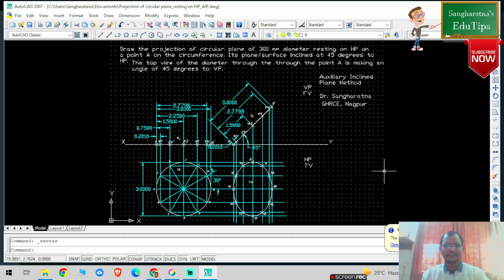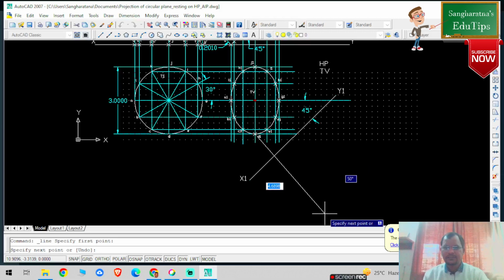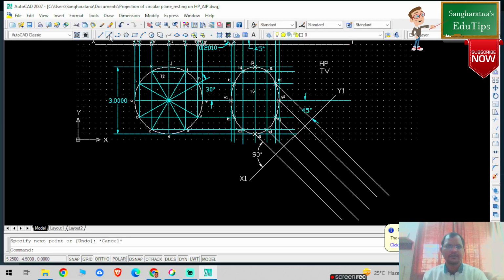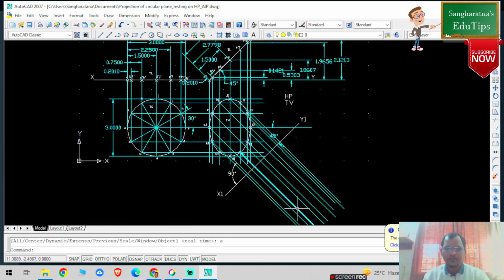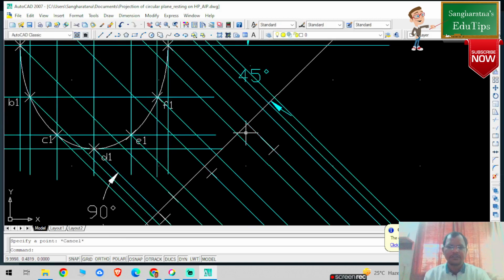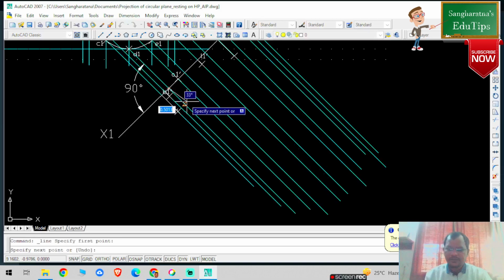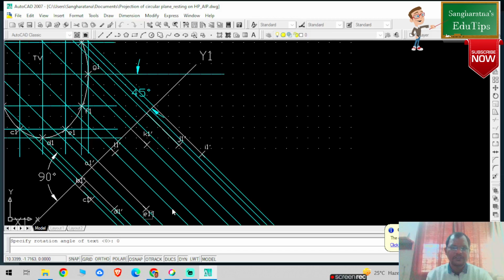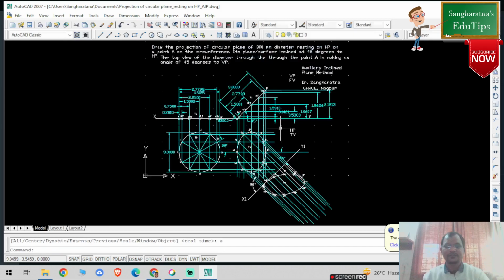Projection of Planes Problem#12 | Subscribe 👉@TheSangharatna for my personal vlogs | EduTips#26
Hello viewers,
Presenting in front of you an example of the projection of circular Planes. I hope you will like this video.
Smarter Everyday
Veritasium
Minutephysics
Interesting Engineering
TKOR
 Lesics
The Engineering Mindset
Real Engineering
Practical Engineering
Engineering.com
MECHANICAL ENGINEERING EXPLAINED OFFICIAL
Learn Mechanical
Mechanical. Study-free online classes
4MechEngineer
Mechanical Wing
Mech-O-Tech
Jeremy Fielding
MECHANICAL MANIA
Mech Zone